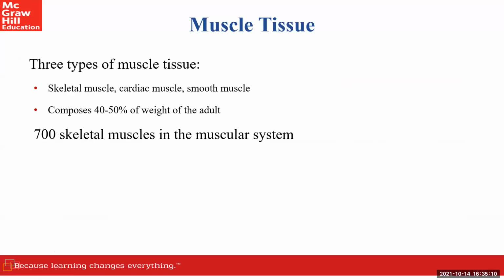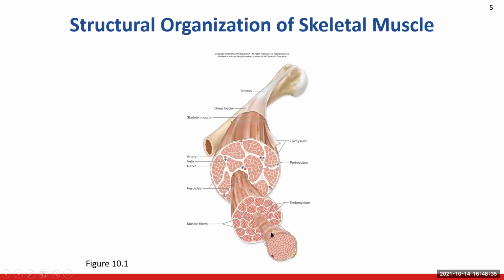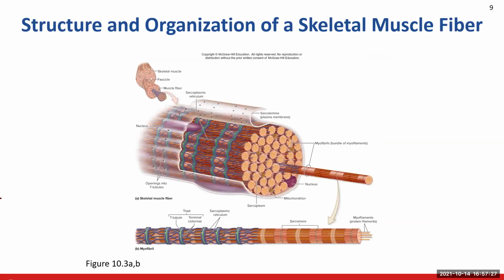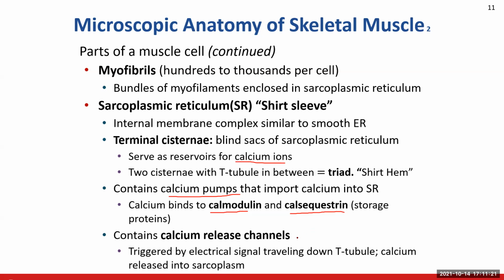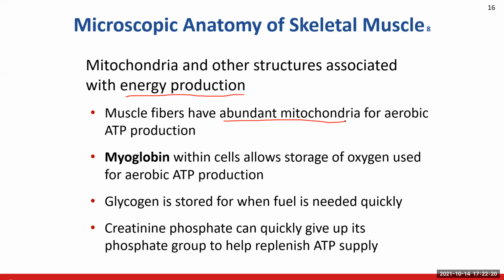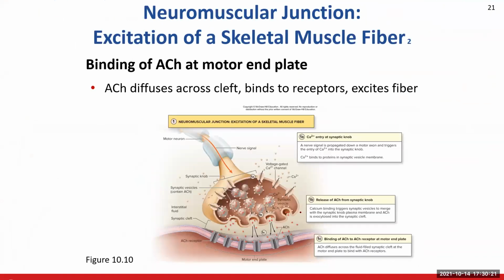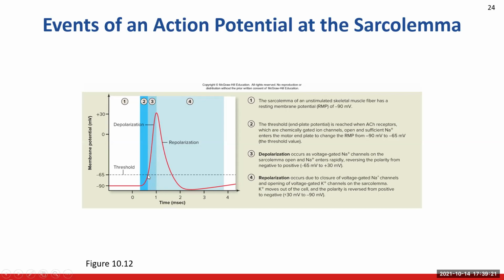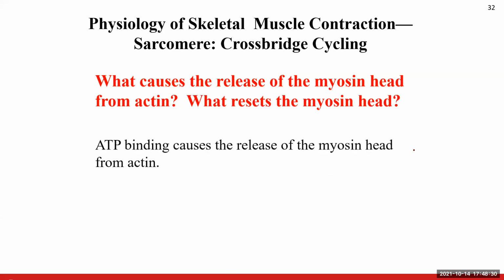Chat Session 9: Muscle Tissue (Ch10) Review Part 1 BIO 210 940